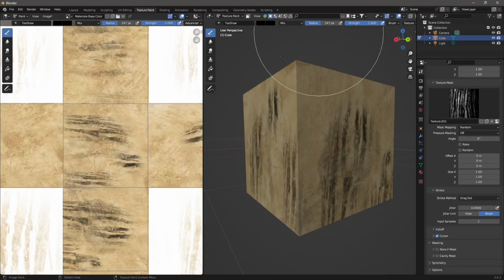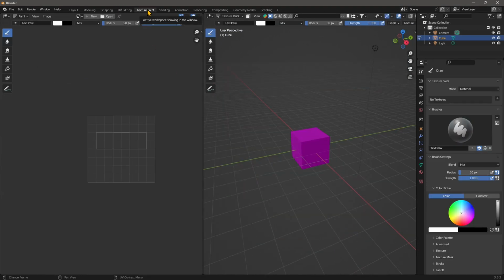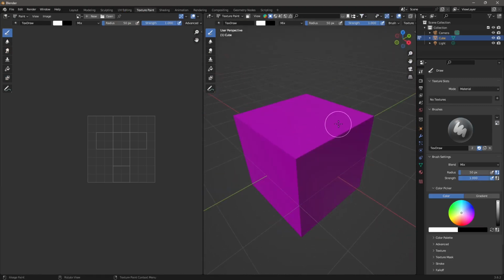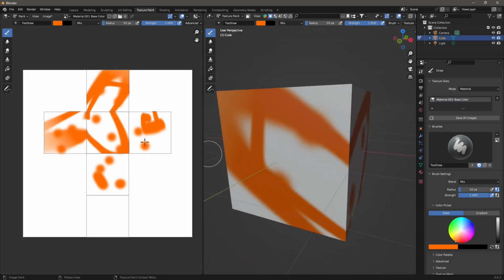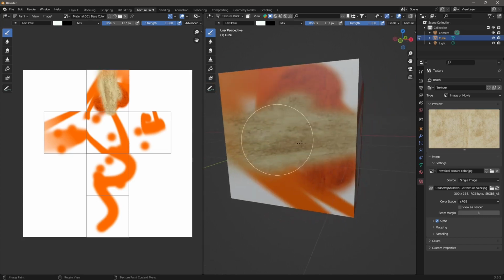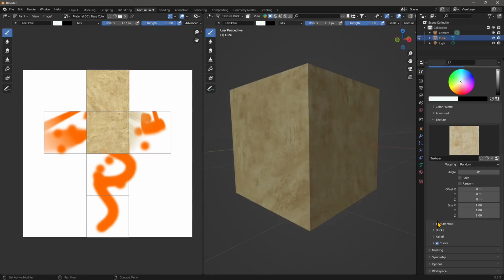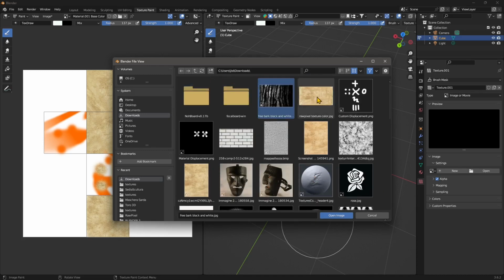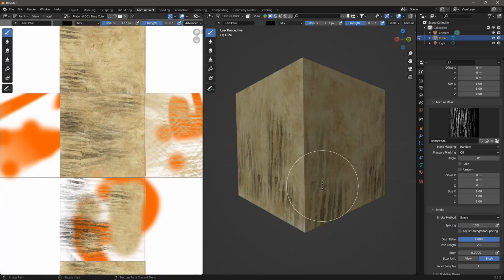Videoguide - Painting with Textures in Blender, Image and Mask, Texture Paint Tools and Features